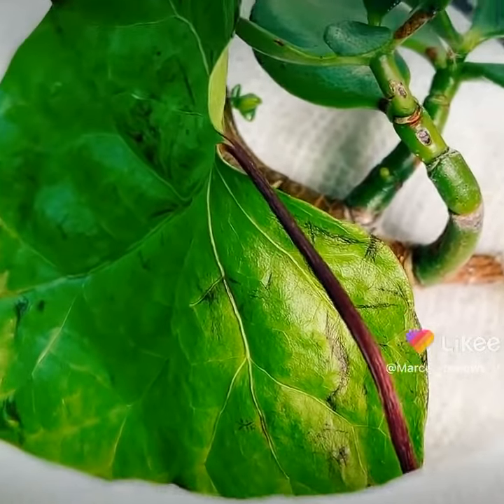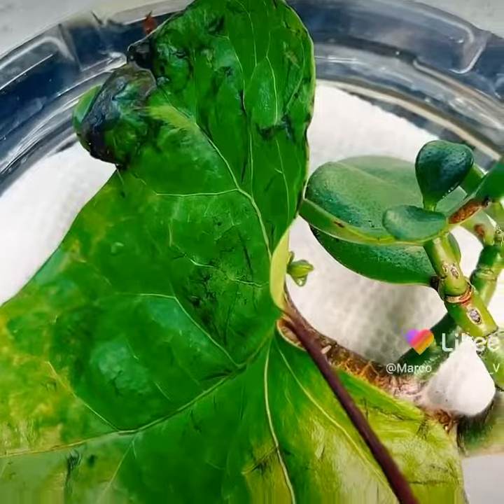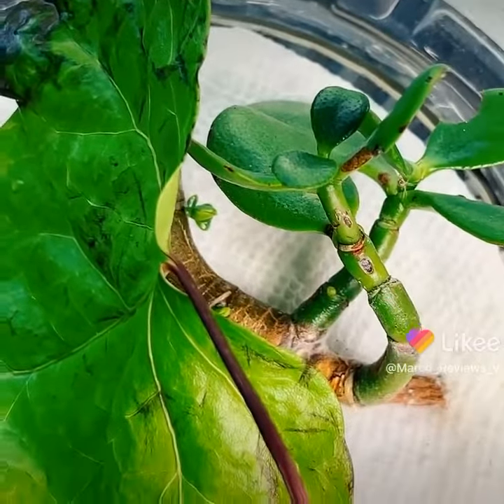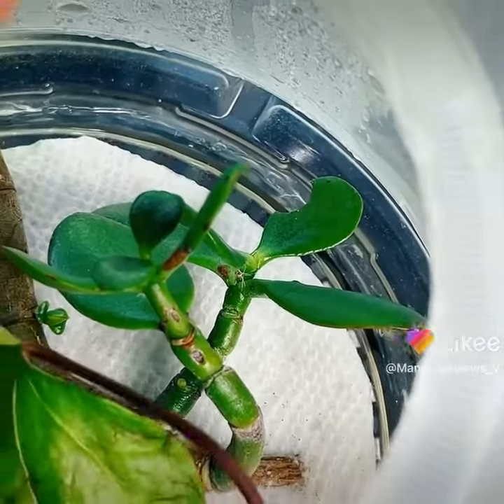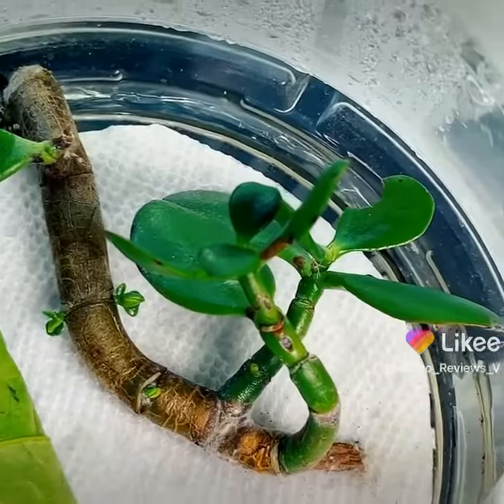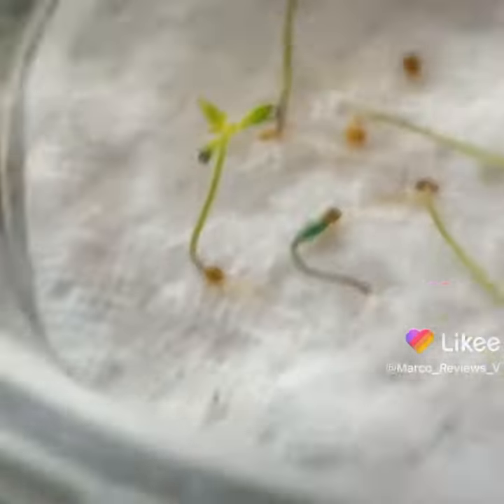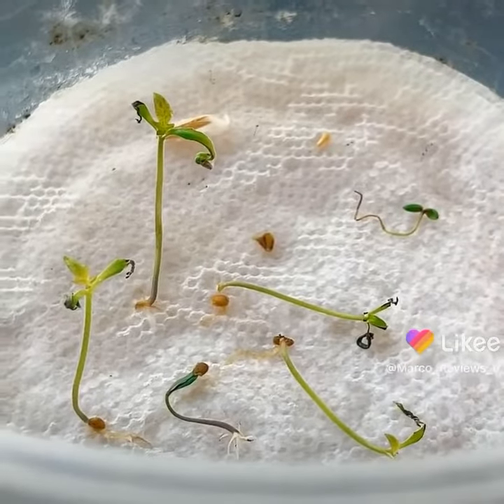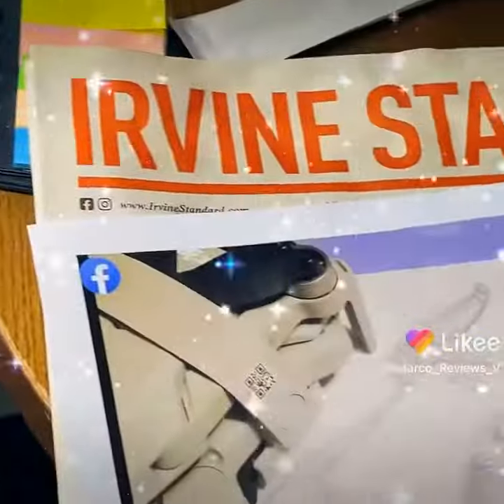Irvine California Woodbridge indoor hydroponics Aerogarden project epic chronicles 3/22/2022 c